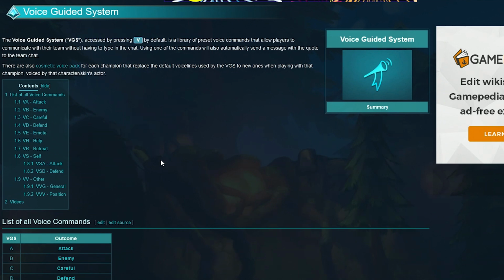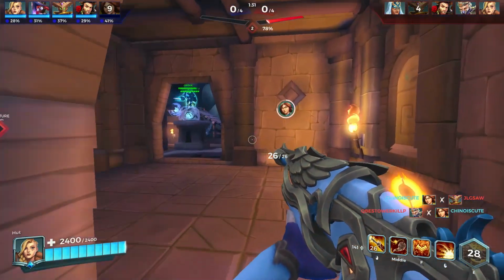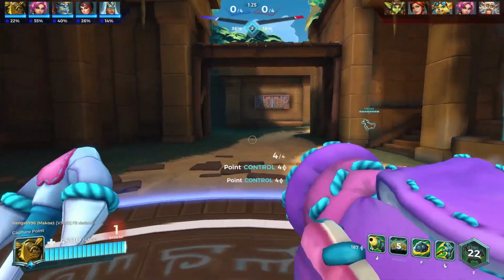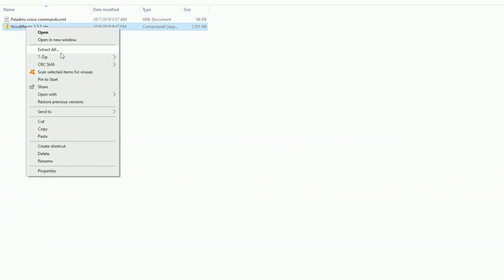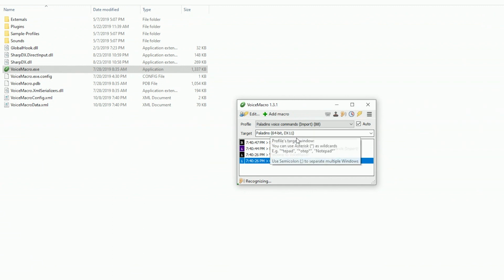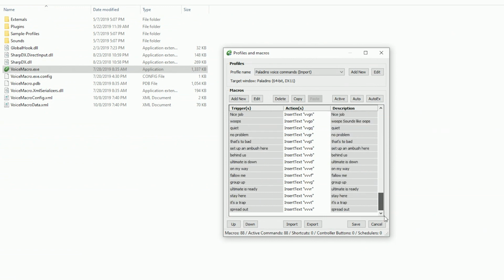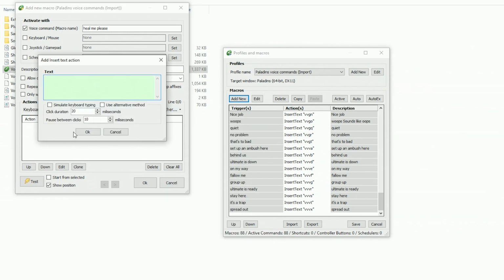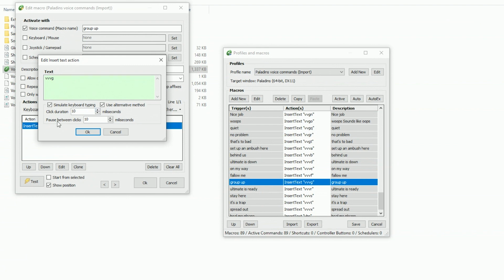Paladins voice Recognition vgs commands 2020 updated file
Using your voice to control vgs commands

import the new file that I include in the package instead of the one I use in the video
(Paladins New Vgs commands 2020)   I made it pretty quick so some edit might have to be done to it or added. pretty sure i got them all..

sooo they reverted back and if you enable legacy mode you should be able to use all the old commands again . so you you can use the original file i had created again.

package
includes version 1.3.1